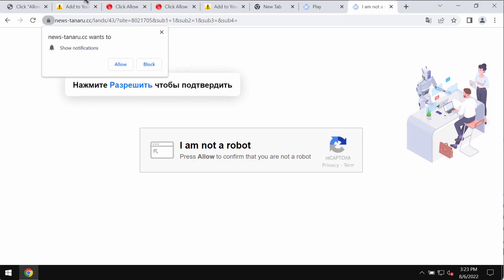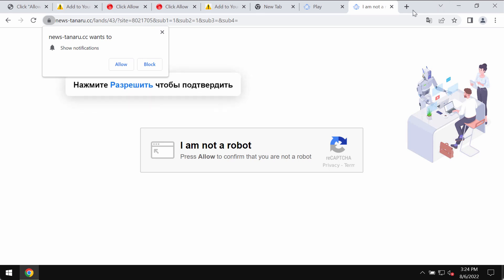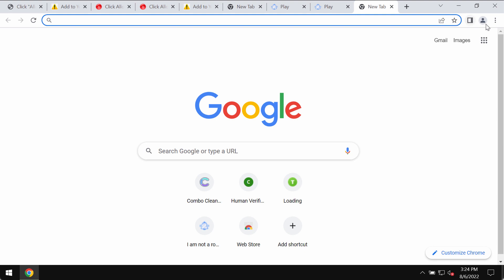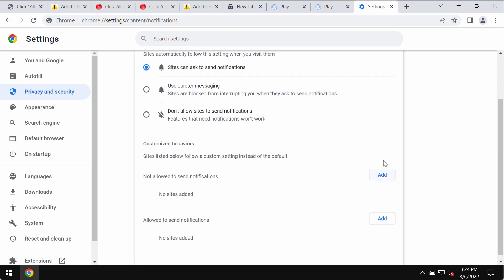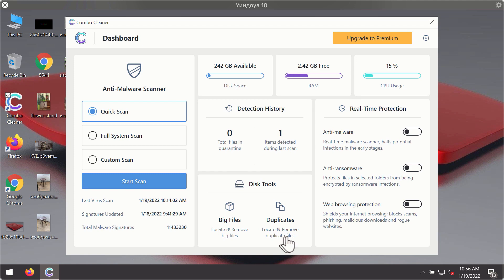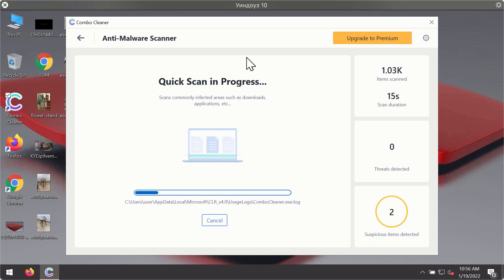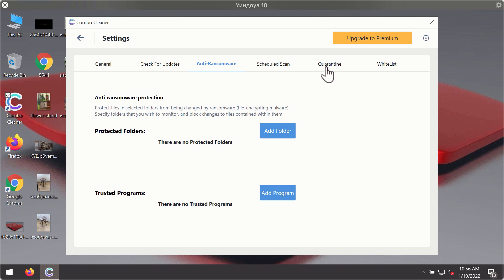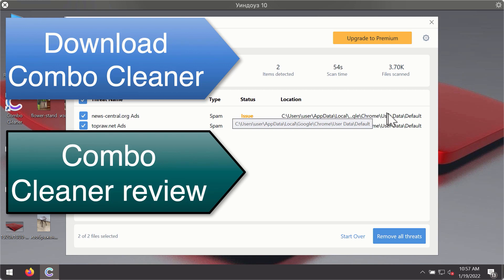News-tanaru.cc browser notifications - how to block?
News-tanaru.cc stands for a new deceptive site. It now attacks Google Chrome and other browsers that are based on the Chromium open-source project. Don't interact with these pop-ups. Don't click on the "Allow" button as these pop-ups suggest. Get rid of them with Combo Cleaner Antivirus or follow the manual recommendations rendered in the video tutorial.